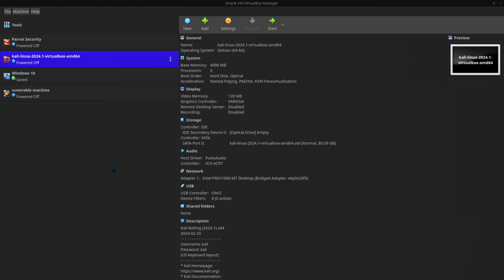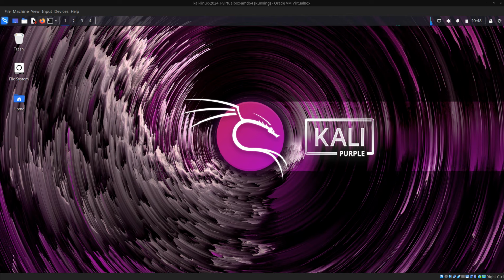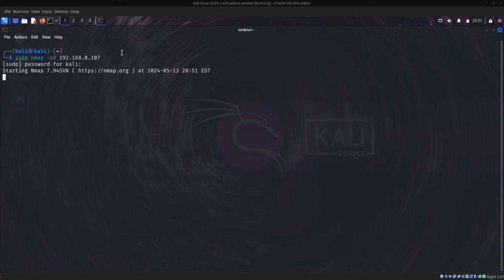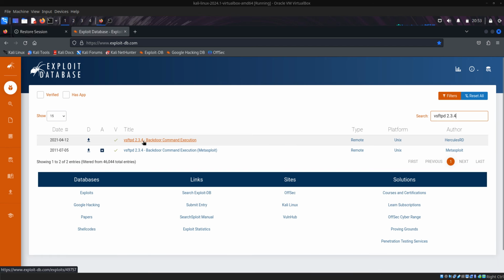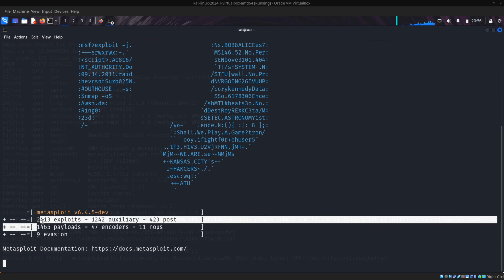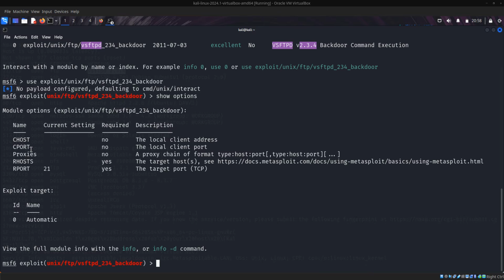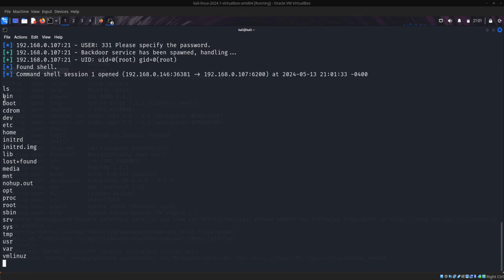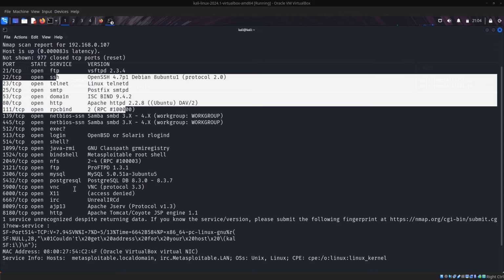HACKING METASPLOITABLE FTP PORT USING KALI LINUX.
In this video, we dive deep into the process of exploiting the FTP port on a Metasploitable virtual machine using Kali Linux.

What You'll Learn:

    Setting up the Metasploitable VM and Kali Linux environment.
    Scanning for open ports using Nmap.
    Identifying vulnerabilities in the FTP service.
    Exploiting the FTP port using Metasploit.
    Gaining access and understanding the implications of the exploit.

Important Note:
The techniques shown are intended to help you understand the importance of securing your own systems and to improve your ethical hacking skills. Always ensure you have proper authorization before attempting to exploit any system.